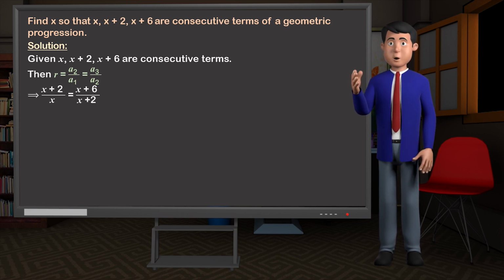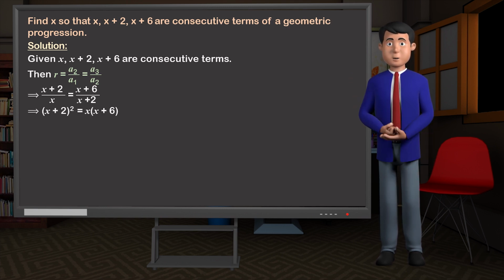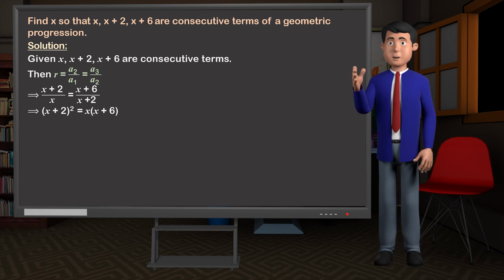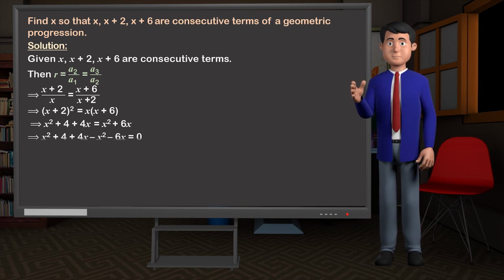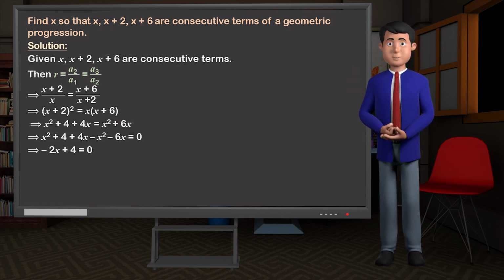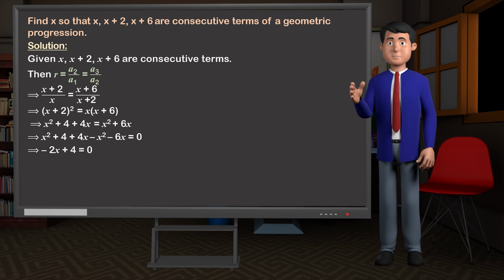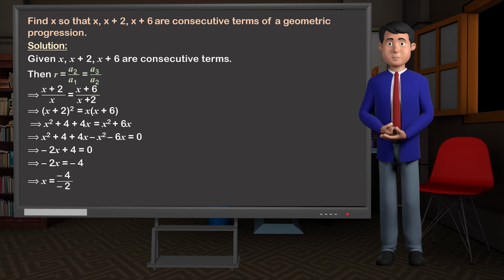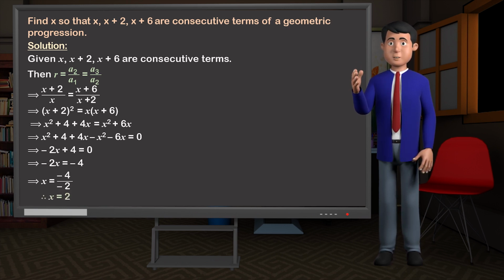Geometric Progressions (G.P) | Q14 | Class 10 Mathematics | SIA Publishers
Welcome to the SIA PUBLISHERS channel! In this detailed video, we're diving into Geometric Progressions (G.P.) by solving a specific problem: Question 14. This lesson is designed to help Class 10 students master the concepts and formulas needed for their exams.

A Geometric Progression is a sequence of non-zero numbers where each term after the first is found by multiplying the previous one by a fixed, non-zero number called the common ratio. We'll show you how to identify a G.P., apply the correct formulas, and solve problems with ease.

What You'll Learn:
Key Terms: Understand the meaning of the first term (a), the common ratio (r), and the nth term (a
n

Formulas: A quick recap of the formula for the nth term of a G.P.: a
n
 =ar
n−1

Step-by-Step Solution: We'll walk you through the solution of Question 14, explaining each step logically.

Problem-Solving Skills: This video will equip you with the skills to tackle any G.P. problem.

This video is perfect for exam preparation and concept revision.